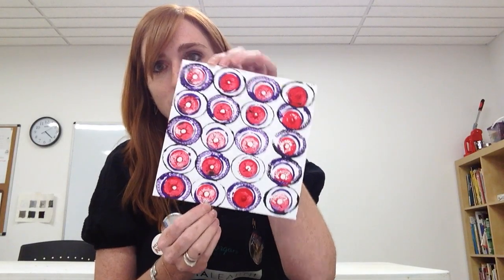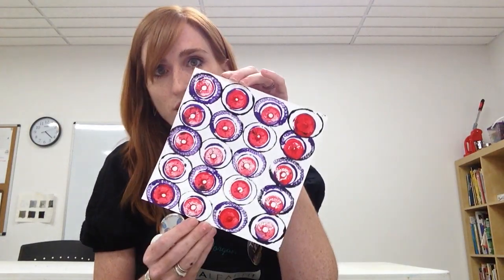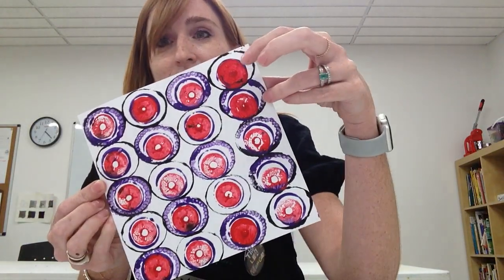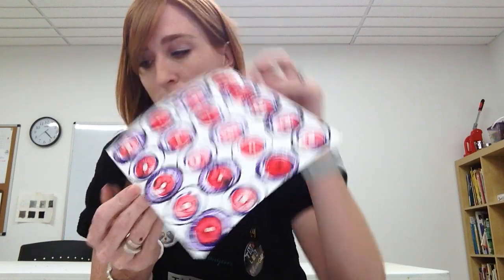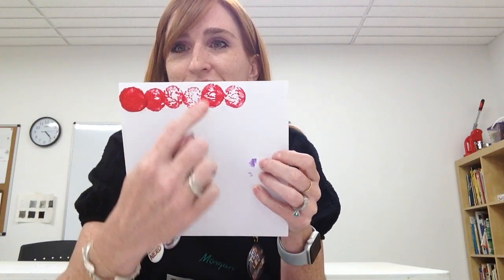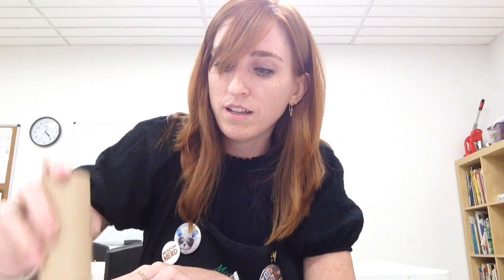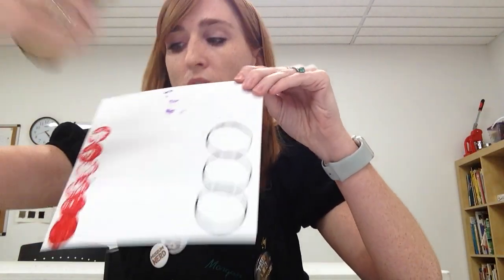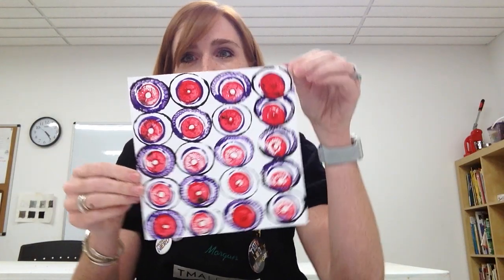Making patterns with found ojects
Morgan Wells, curator of education at Tucson Museum of Art, demonstrates how to create patterns from paint and basic household objects using a simple printmaking technique.